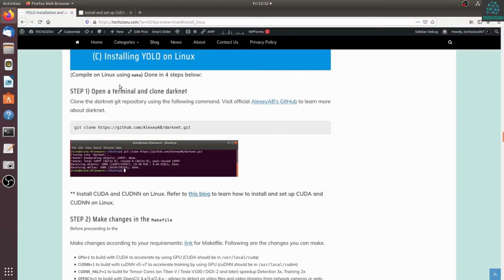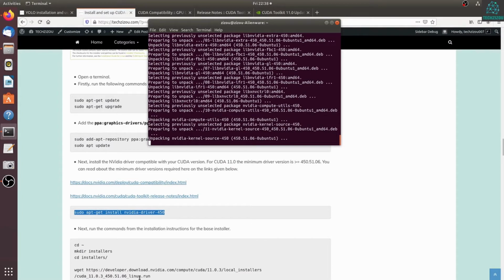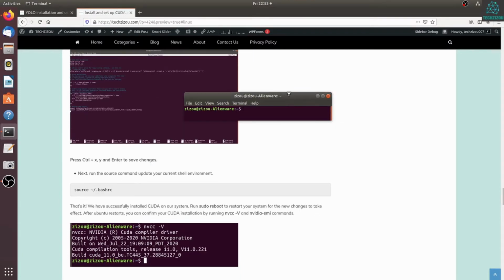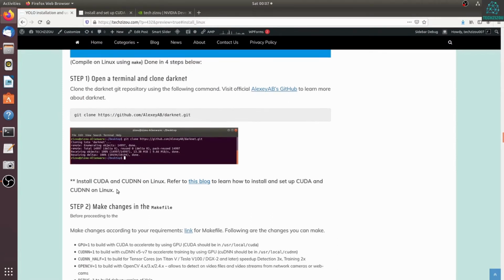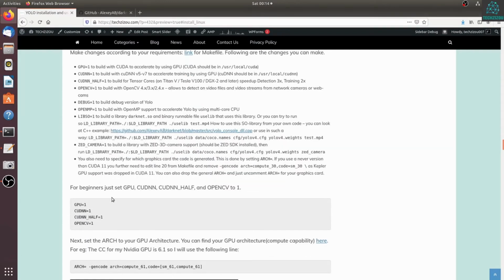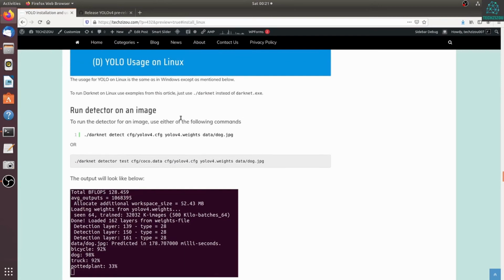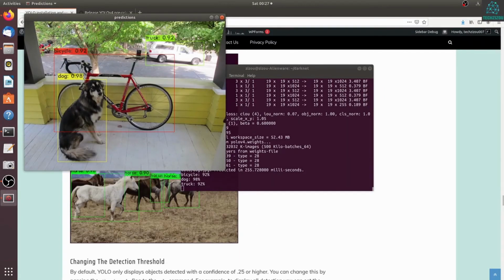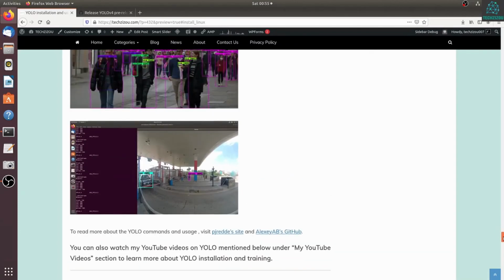Install and run YOLOv4-Darknet on Linux(Ubuntu)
This video shows step by step tutorial on how to install and run yolov4-darknet on your local Linux system.